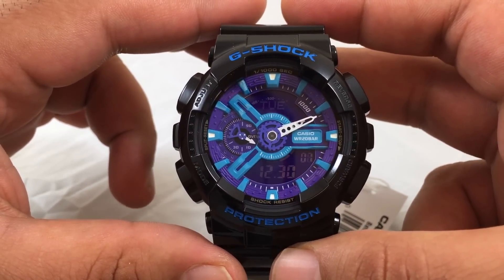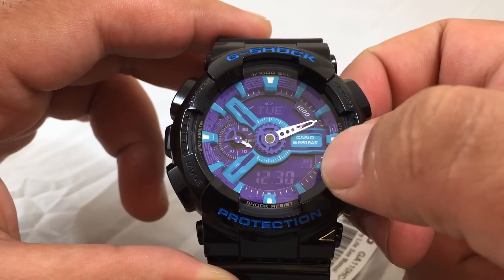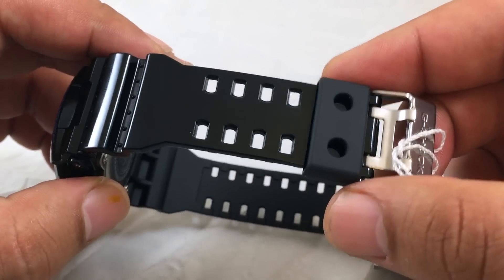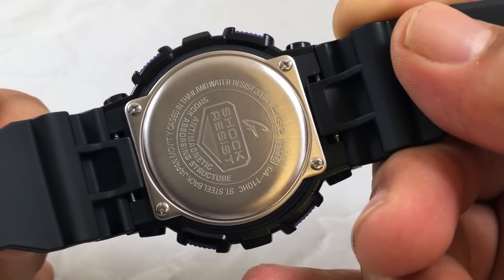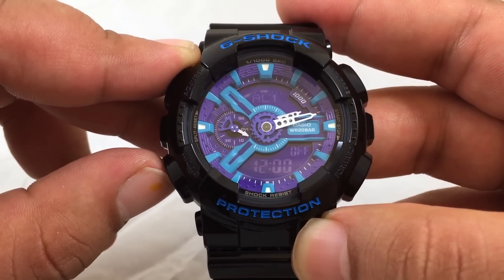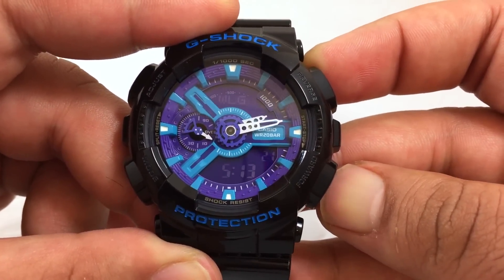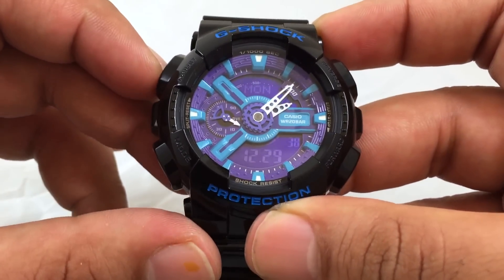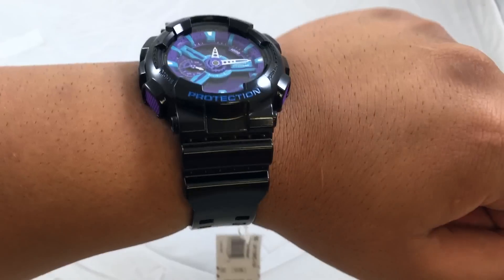Casio GSHOCK GA110HC-1A REVIEW | How To Set Time | LIGHT DISPLAY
X-Large G goes warp speed with the new GA110HC-1A, decorated in sleek, gloss black and hyper blue. Adding strength beneath the decoration is an anti-magnetic, shock & water resistant structure. World time, Auto LED light and a 1/1000th second stopwatch with speed indicator highlight its functionality.

Shock Resistant
200M Water Resistant
Anti-Magnetic Structure
1/1000th Second Stopwatch with Speed Indicator.

TECHNICAL SPECS

Shock Resistant
Magnetic Resistant
200 Meter Water Resistant
Auto LED Light with Afterglow
World Time
29 times zones (48 cities + UTC), daylight saving on/off, home city and world time swapping
4 Daily Alarms and 1 Snooze Alarm
Hourly Time Signal
1/1000 Second Stopwatch
Measuring capacity: 99:59'59.999"
Measuring modes: Elapsed time, lap time, split time
Others: Speed (0-1998 units/hour), Selection distance input (0.0-99.9)
Countdown Timer
Countdown range: 24 hours
Countdown start time setting range: 1 minute to 24 hours (1-minute increments and 1-hour increments)
Other: Auto-repeat
Full Auto-Calendar (pre-programmed until the year 2099)
12/24 Hour Formats
Accuracy: +/- 15 seconds per month
Battery: CR1220
Approx. battery life: 2 years
Module 5146
Size of case/total weight
GA110NE 55.0 x 51.2 x 16.9mm / 72g
GA110GW 55.0 x 51.2 x 16.9mm / 72g
GA110BR 55.0 x 51.2 x 16.9mm / 70g
GA110 55.0 x 51.2 x 16.9mm / 70g
GA110B 55.0 x 51.2 x 16.9mm / 70g
GA110C 55.0 x 51.2 x 16.9mm / 70g
GA110DR 55.0 x 51.2 x 16.9mm / 70g
GA110MH 55.0 x 51.2 x 16.9mm / 72g
GA110BC 55.0 x 51.2 x 16.9mm / 72g
GA110TS 55.0 x 51.2 x 16.9mm / 72g
GA110CS 55.0 x 51.2 x 16.9mm / 72g
GA110MR 55.0 x 51.2 x 16.9mm / 72g